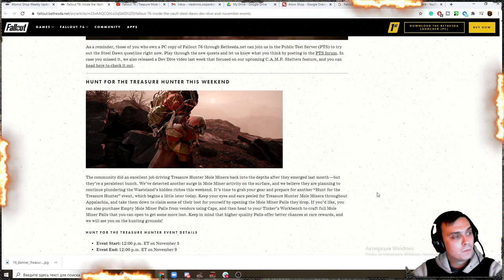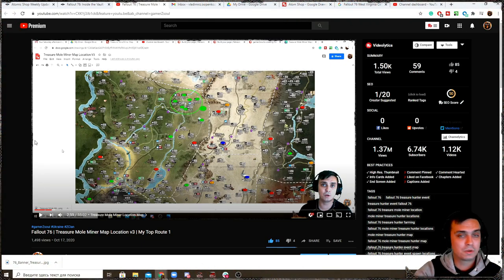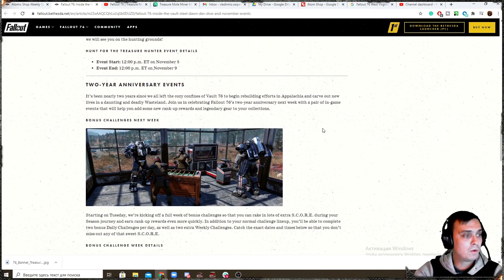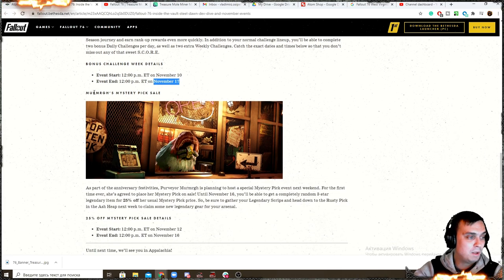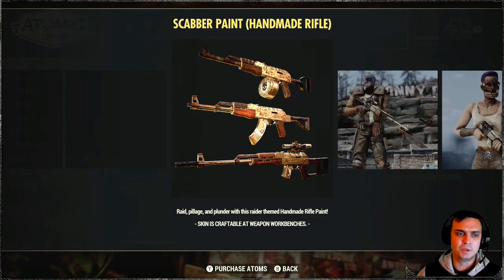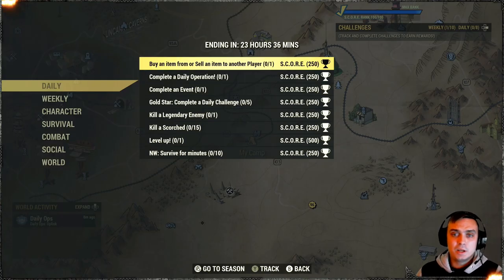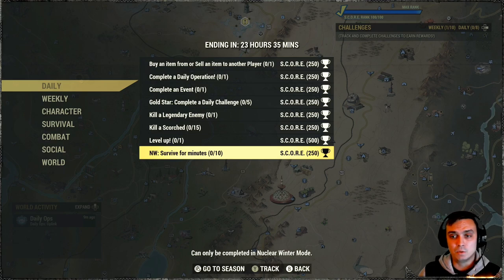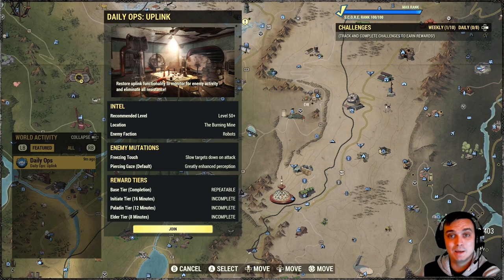Fallout 76 | Atom Shop Scabber Paint 20% OFF - Treasure Hunter Event, and more Events Coming..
Fallout 76 | Treasure Mole Miner Map Location v3 | My Top Route 1